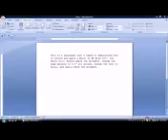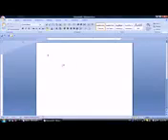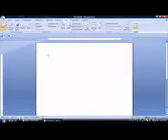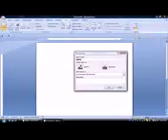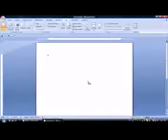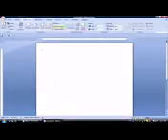anu ncc 2